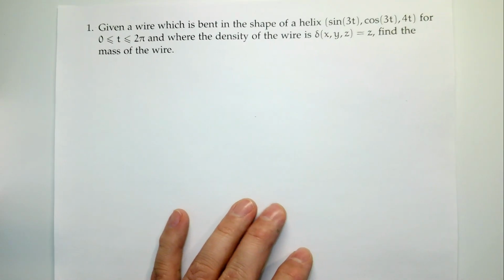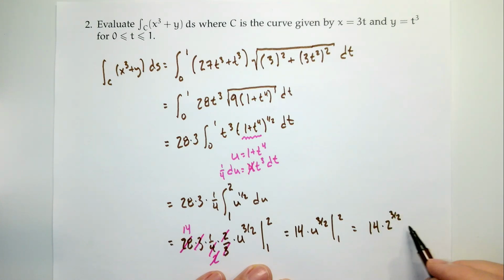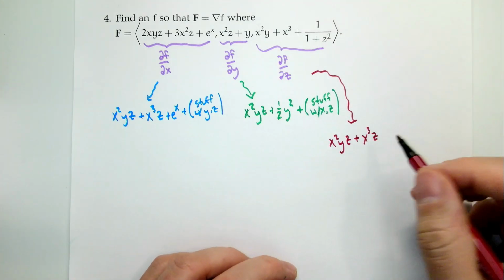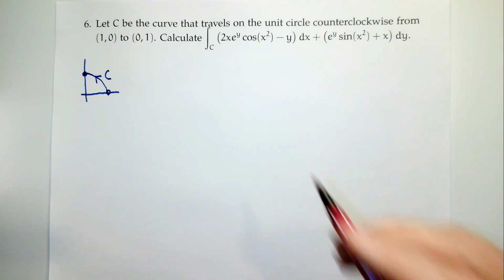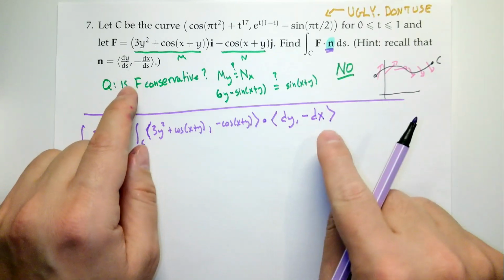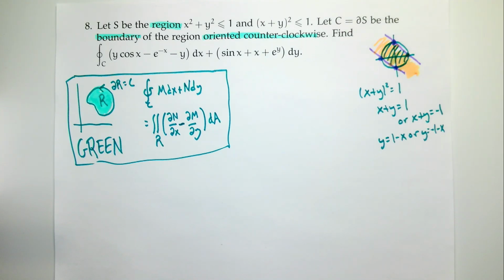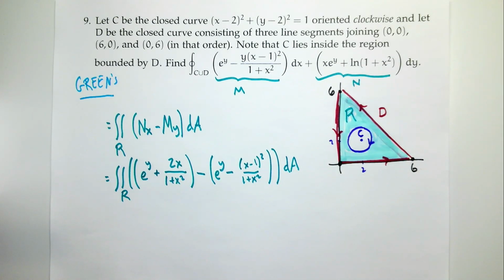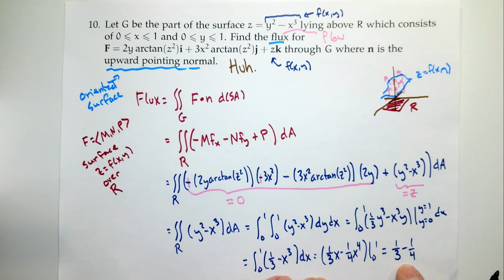Math 265, Quiz 12 solutions